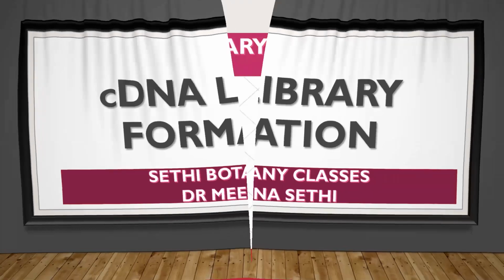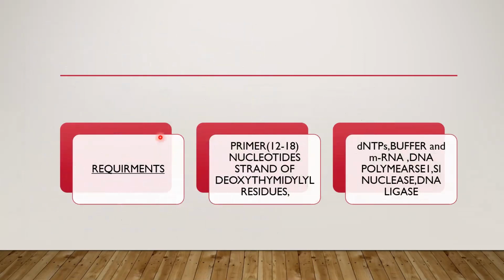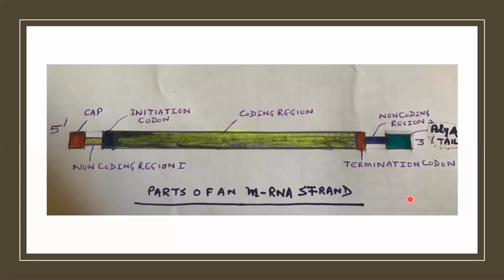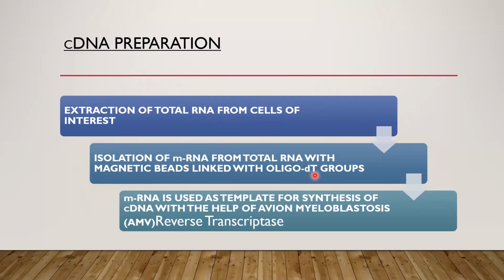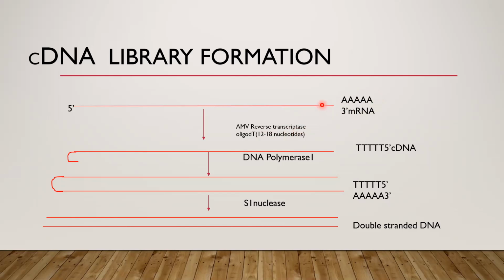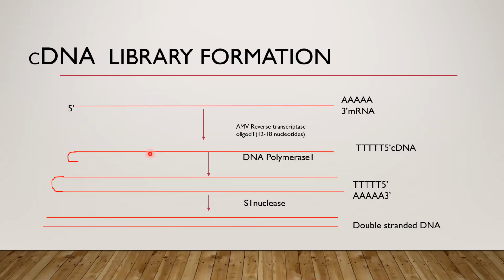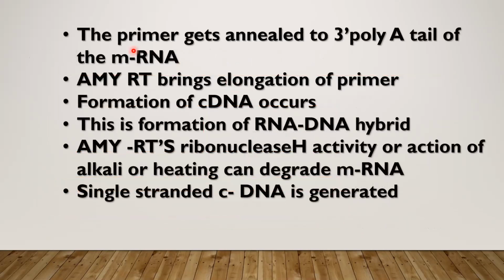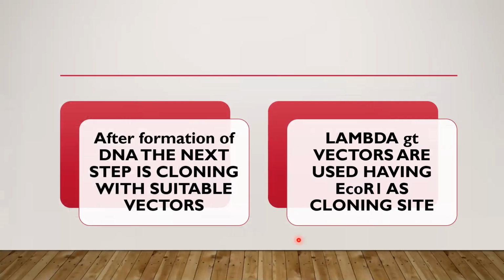cDNA LIBRARY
this video explains role of Reverse Transcriptase-RNA extraction, formation of cDNA and its multifaction